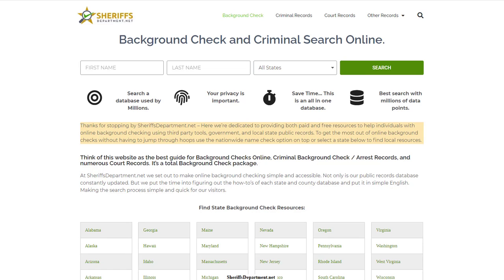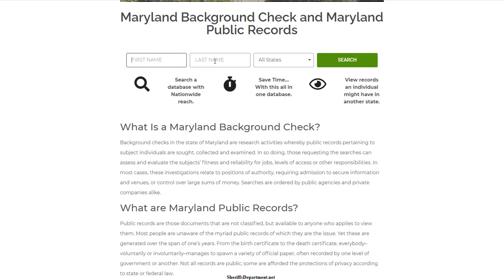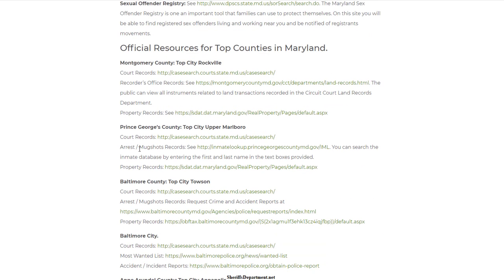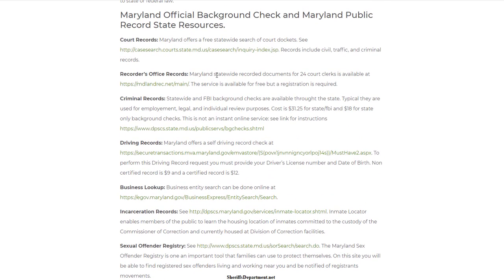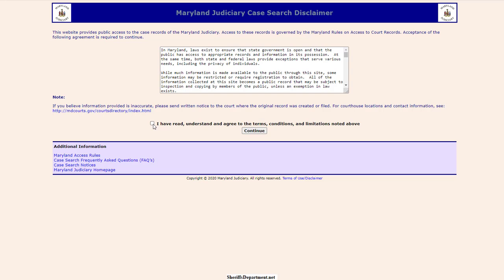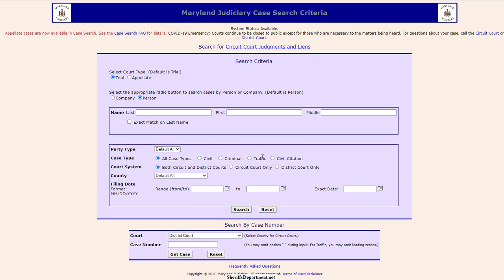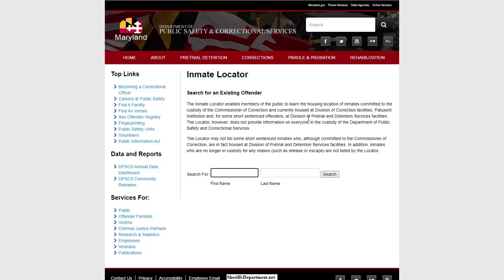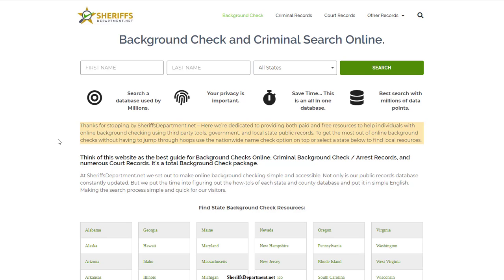Advanced Background Check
for the solutions stated inside the video. In this video, I go over Advanced Background Check and how to accomplish this working with established background checking sources. For details go to our web page and check out genuine government solutions available to the public on the internet. Enjoy with your Advanced Background Check.